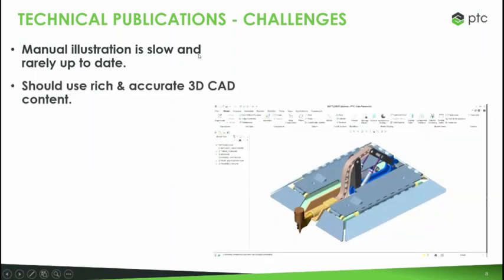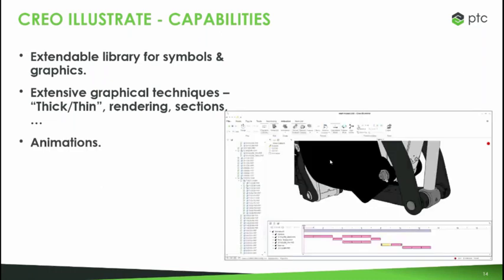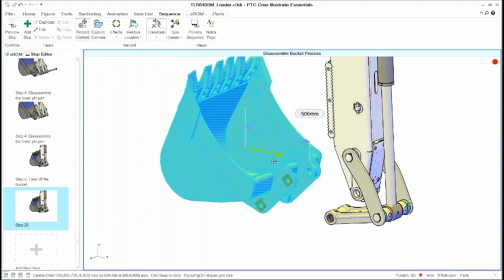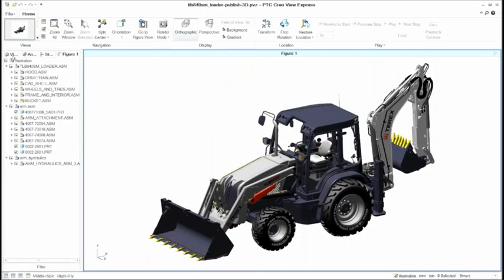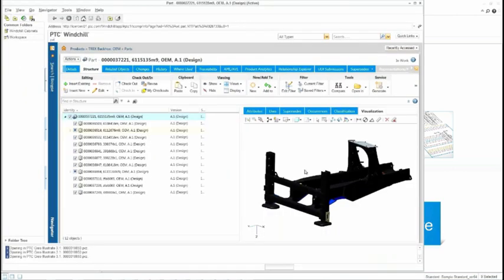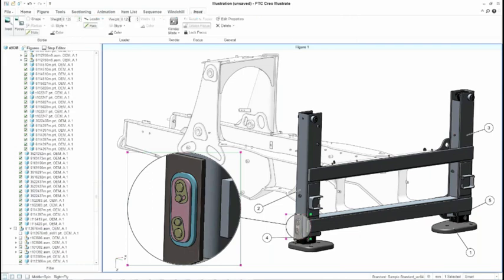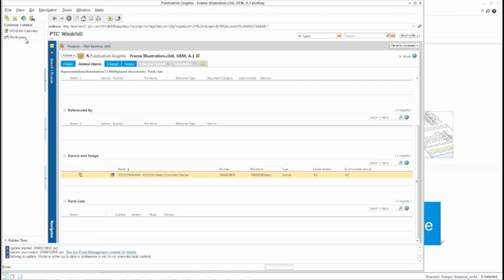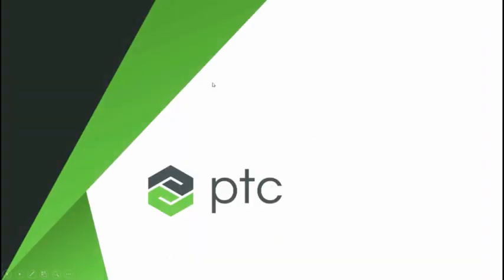Bring Service Documentation to Life with Creo Illustrate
Technical illustrations make it possible to quickly and accurately communicate complex product, service, and parts information to the people that need it the most throughout the entire product lifecycle.

Now, with the power of 3D, your illustrations can have more impact and provide greater value to your organization than ever before.

Creo Illustrate from PTC allows technical illustrators to generate illustrations and animations directly from any 3D CAD designs.

In this 30 minute webinar we'll show you how to:

- Create 3D illustrations and animations directly from CAD files
- Easily update 3D illustrations to reflect product design changes
- Reuse part information across multiple illustrations

PTC's Technical Specialist, Colleen Garrigan, shows us how to bring service documentation to life with Creo Illustrate.